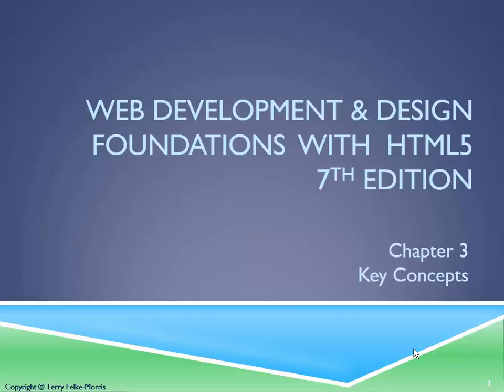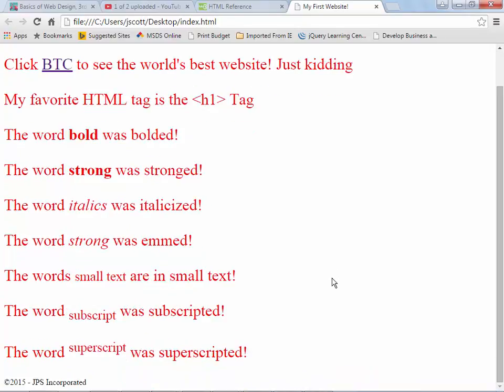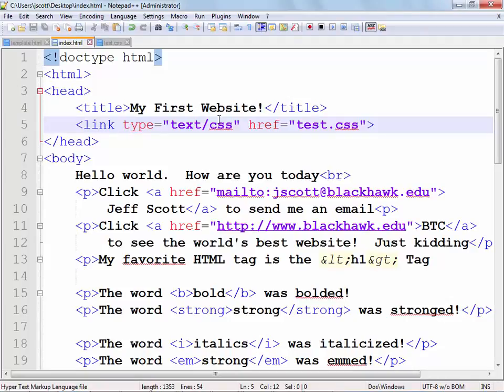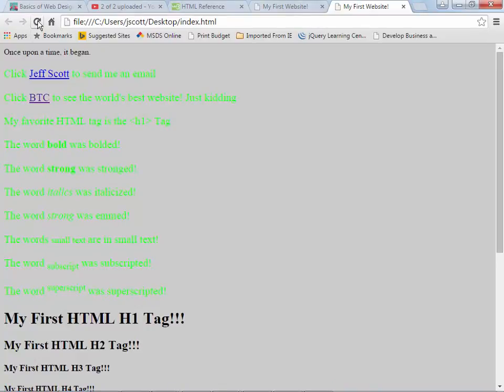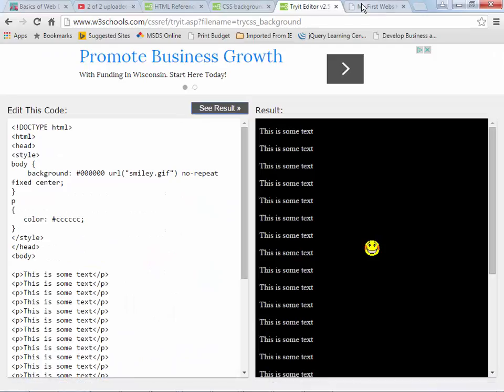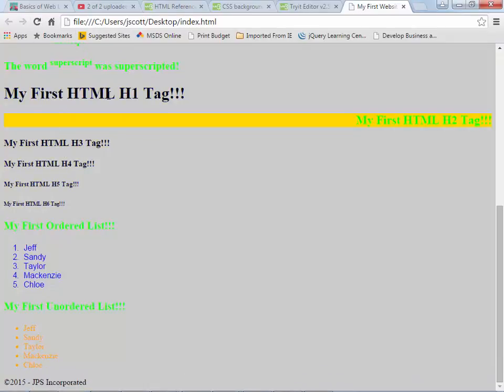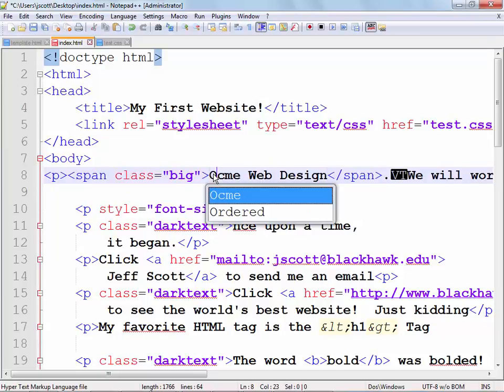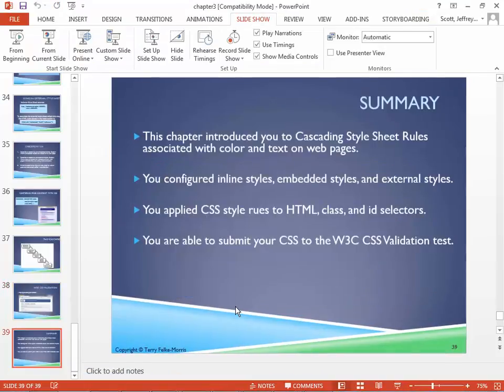152-157 Chapter03 - Lecture